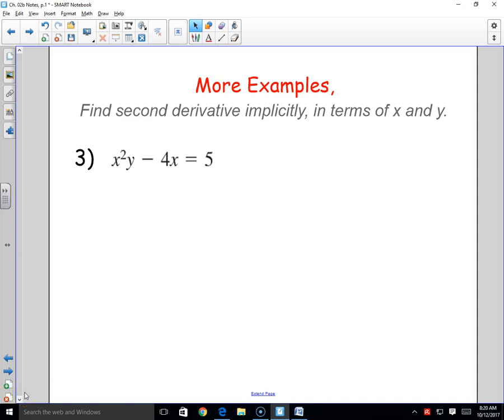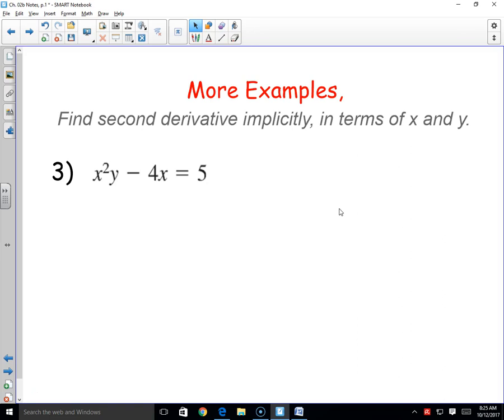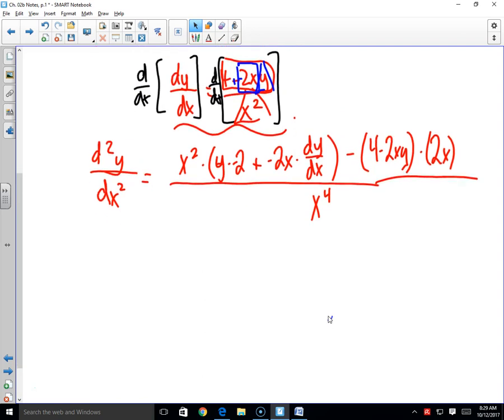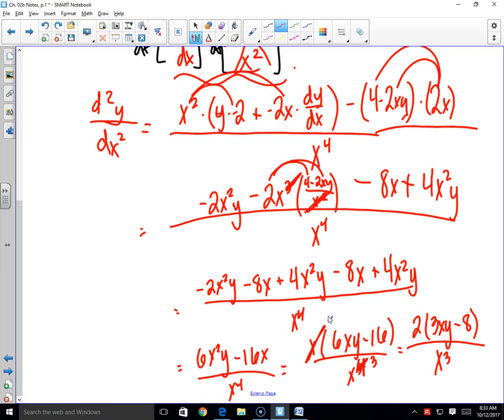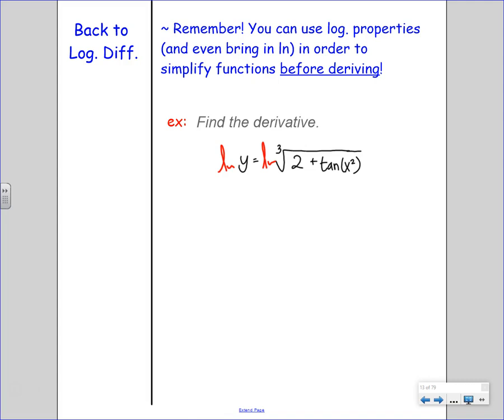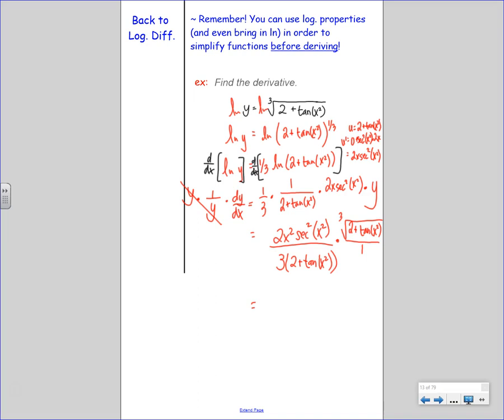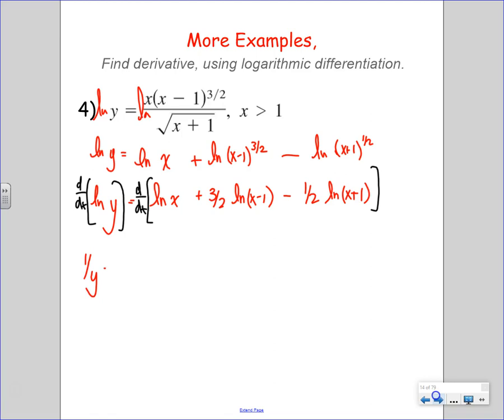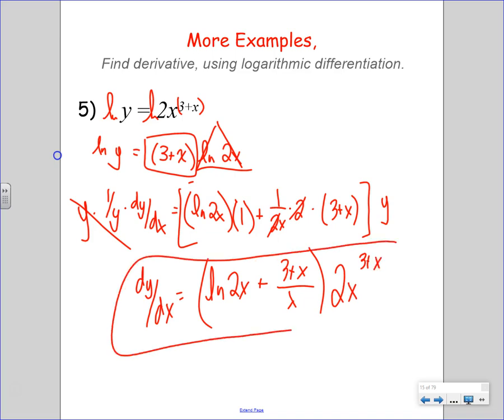CalcAB 10 12 17